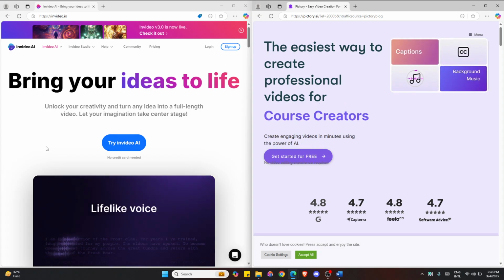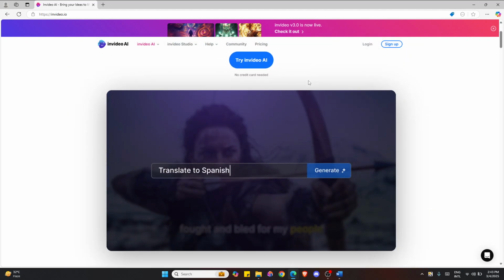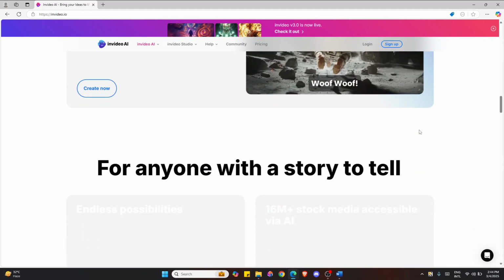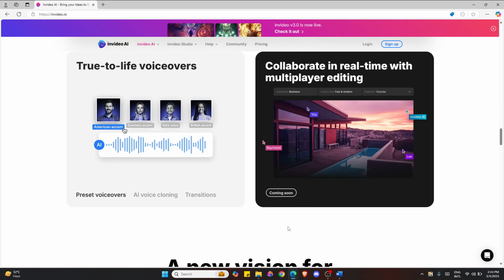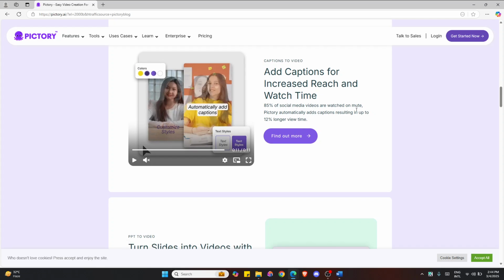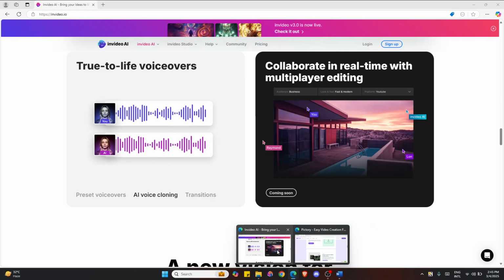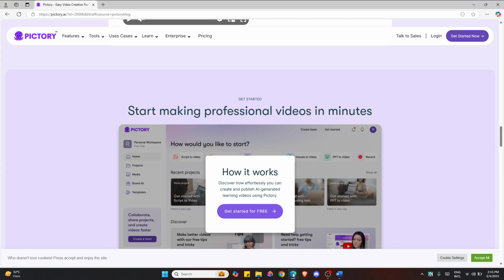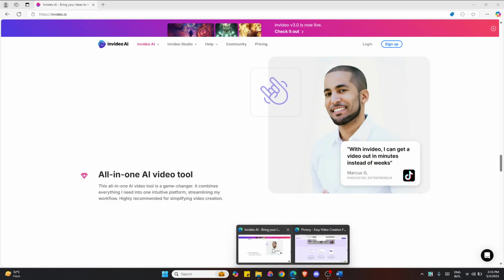InVideo AI vs Pictory AI | Which One is Better for Video Creation?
In this video, we compare two popular AI-powered video editing tools: InVideo AI and Pictory AI. We dive into their features, ease of use, and overall performance to help you decide which one suits your video creation needs the best. Whether you're a beginner or a pro, this comparison will guide you toward the right choice!